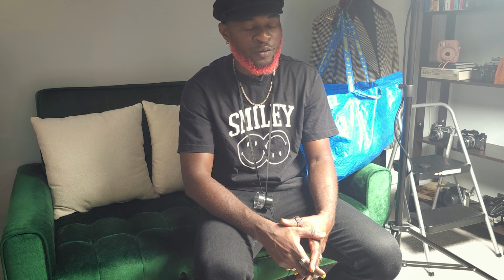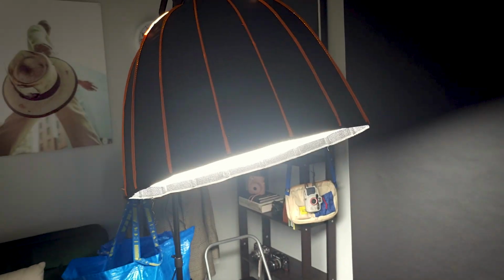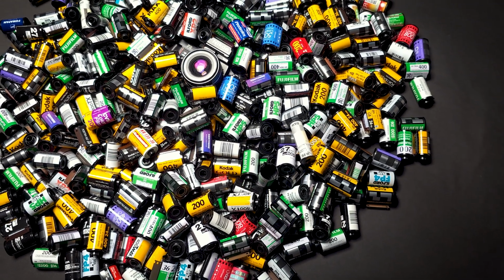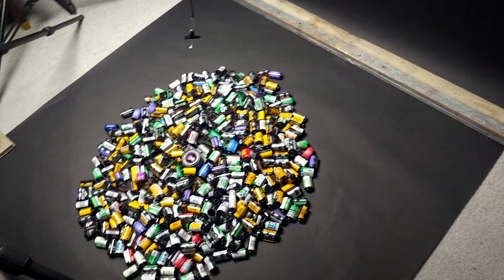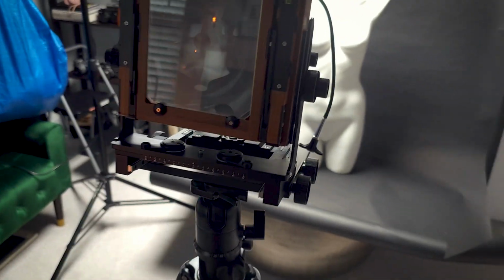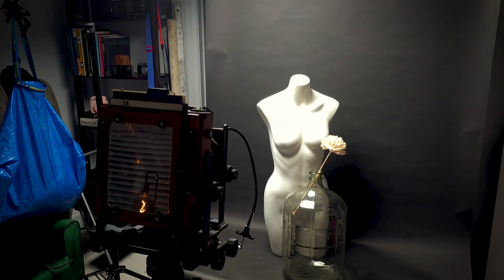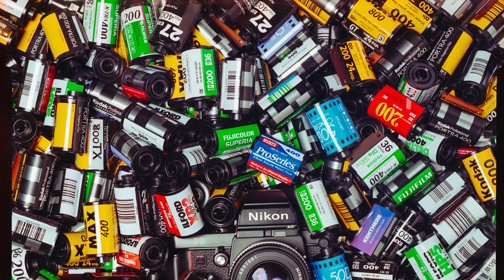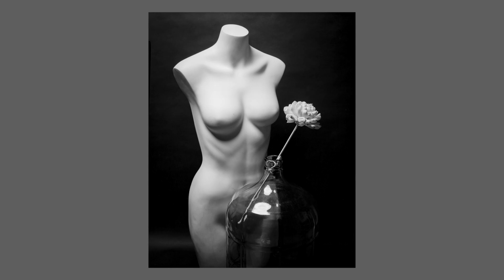lost and found Kodachrome ii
I had so much creating these images, I hope you enjoy the behind the scenes and photos. thanks for watching and please subscribe if you enjoyed it for more such videos